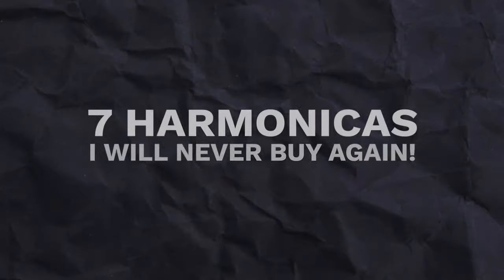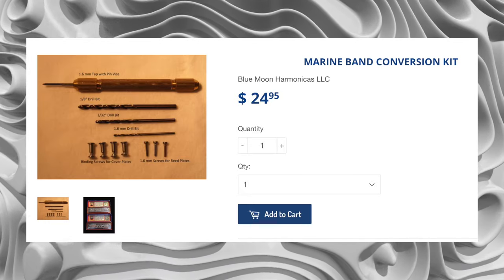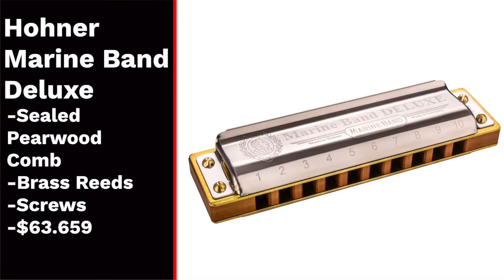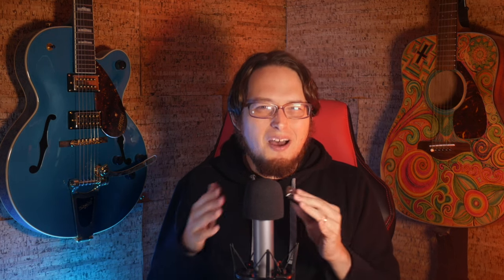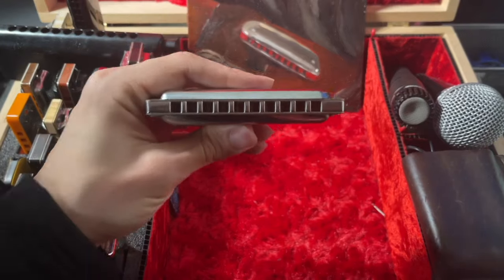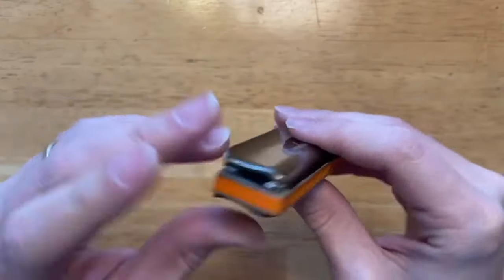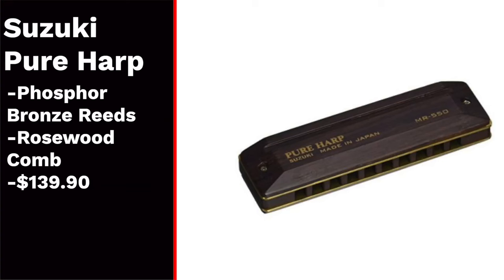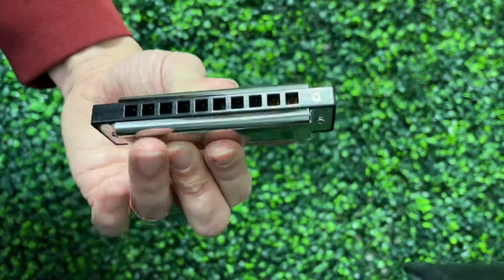7 Harmonicas I Will NEVER Buy Again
Consider avoiding these 7 harmonicas...